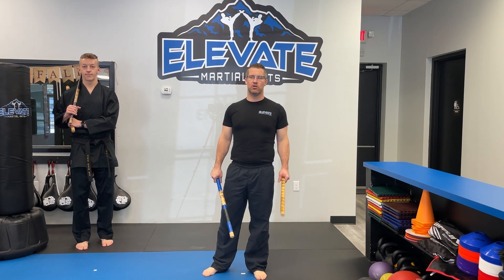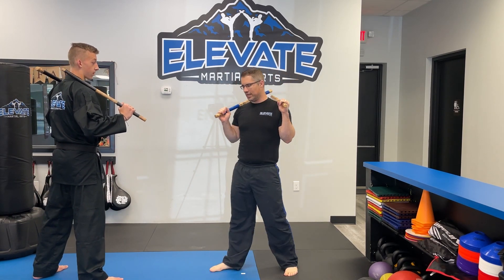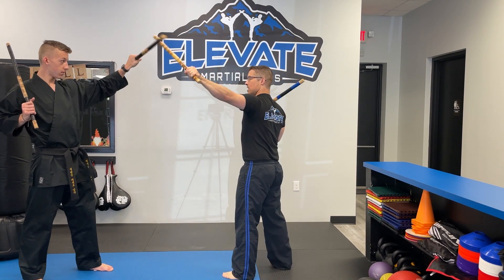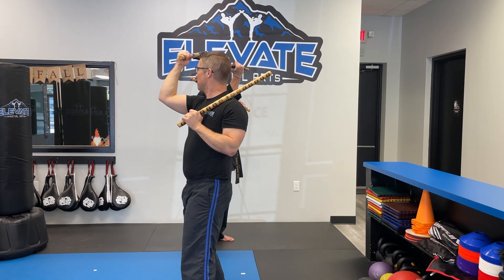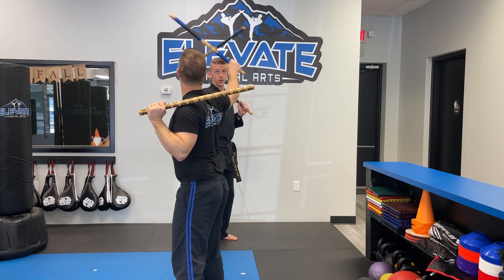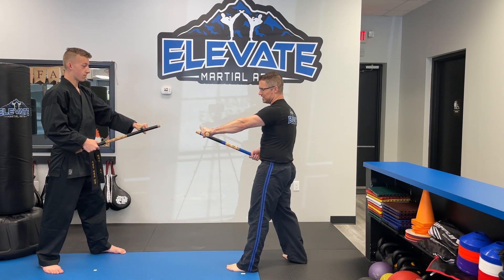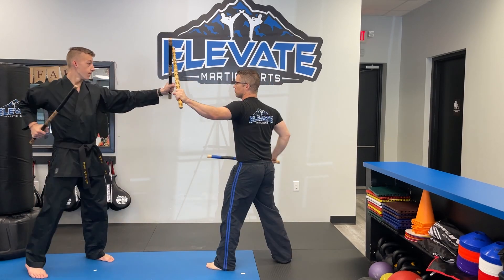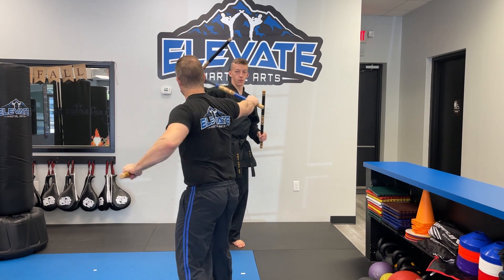Fan Strike & Stab to Roll - 3 Count Variations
These two variations of 3 Count are a great way to take your double stick skills to the next level!
Become better than you are today!